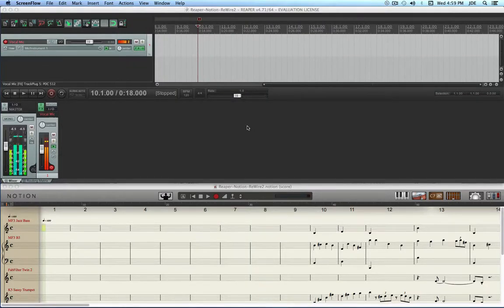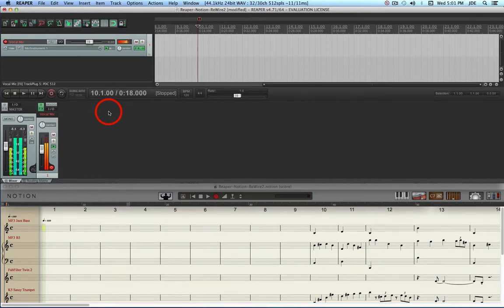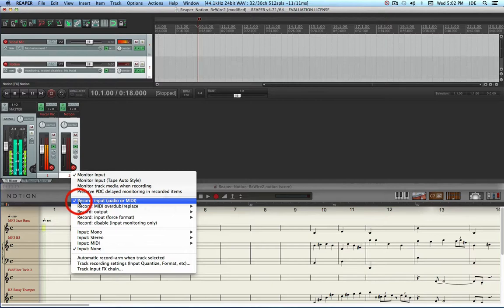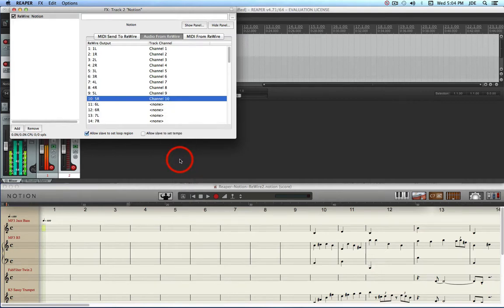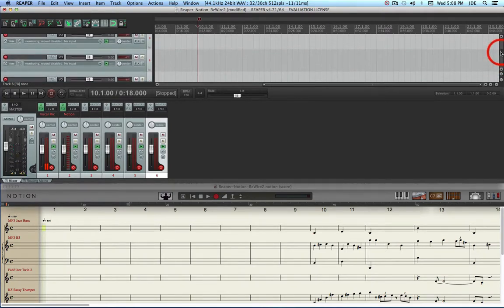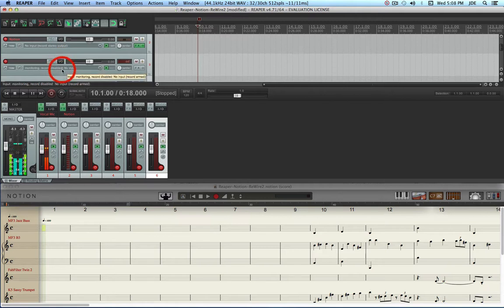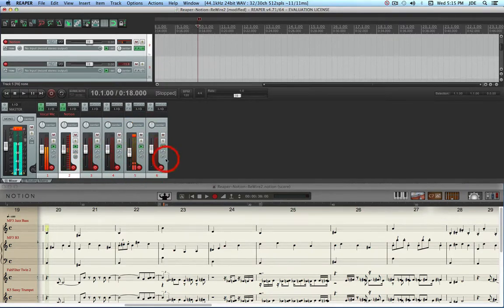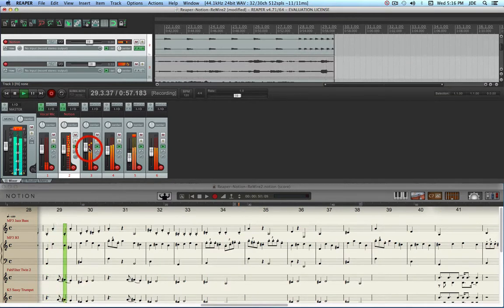How to do Reaper v4.71 ~ Notion 4 ~ ReWire2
This video shows how to do ReWire with Reaper v4.71 as the host controller and Notion 4 as the slave.  This is done on the Mac running Mac OS X 10.9.4 (Mavericks).

It will be nearly identical for Windows 7 and Windows 8.